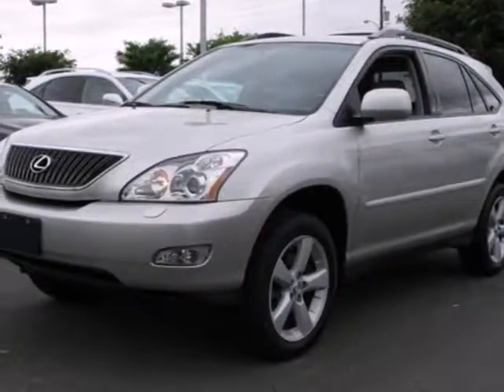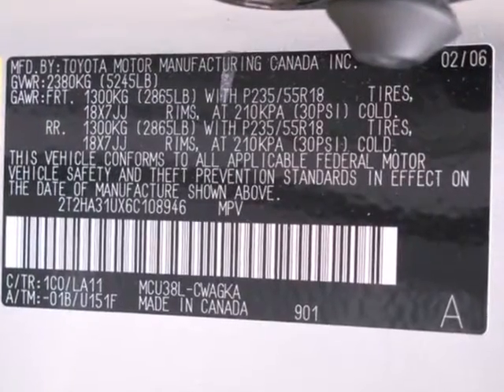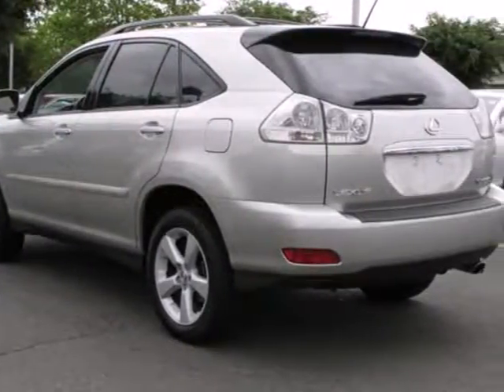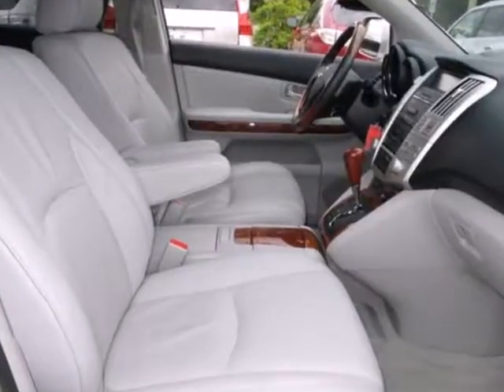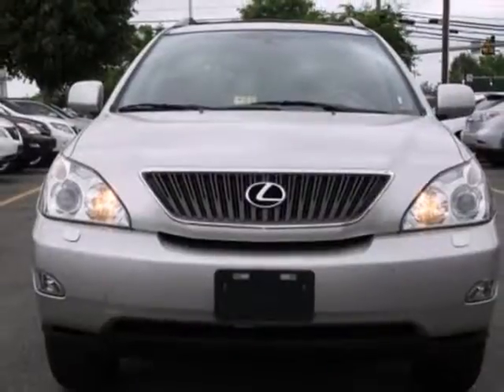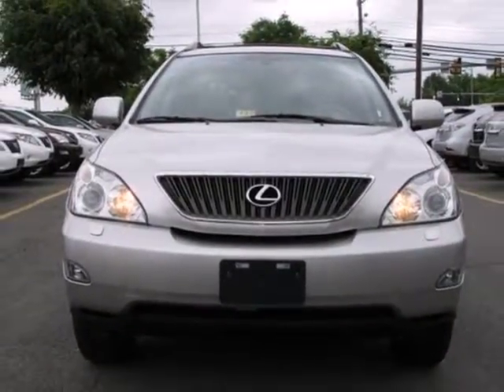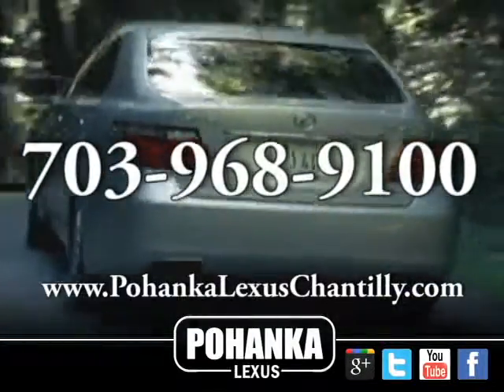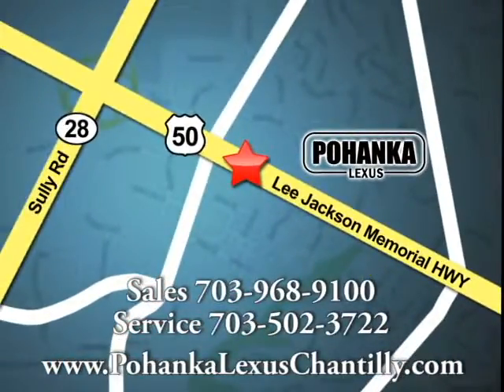2006 Lexus RX 330 RXCC53501A in Chantilly VA - SOLD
SOLD - If you are looking for real value on a great used car, Pohanka Lexus of Chantilly VA invites you to come in and test drive this 2006 Lexus RX 330, stock# RXCC53501A. We are conveniently located near Chantilly VA Washington-DC, MD and known for our great selection, reliability and quality. Come take a look at this 2006 Lexus RX 330 today.

13909 Lee Jackson Memorial Hwy
Chantilly VA Washington-DC MD, 20151